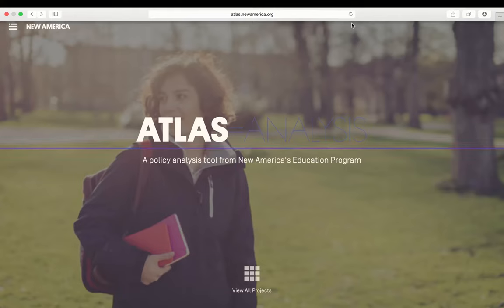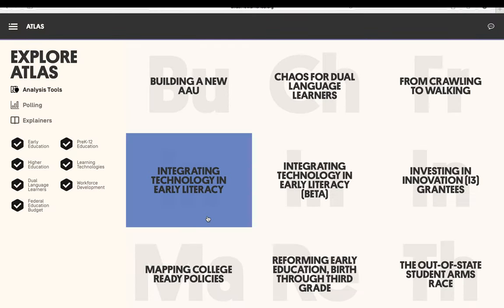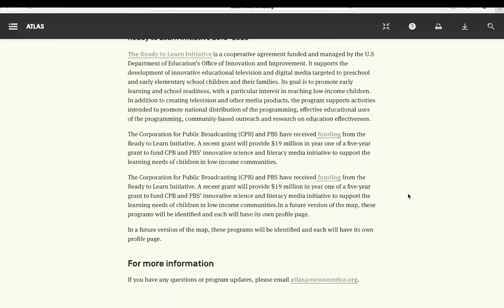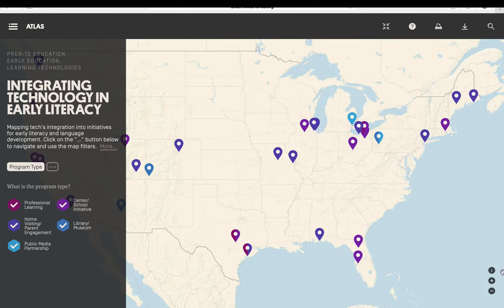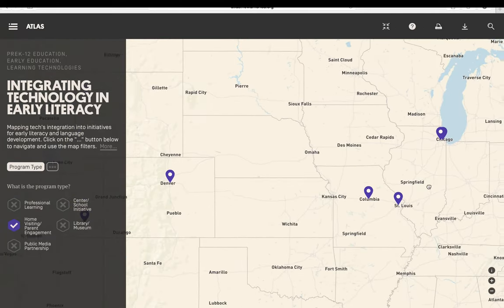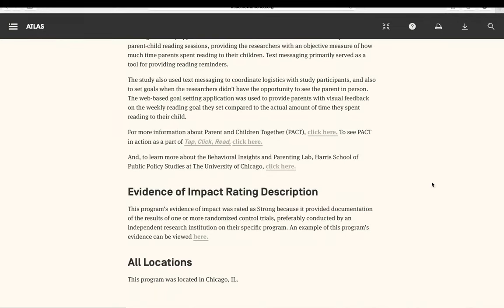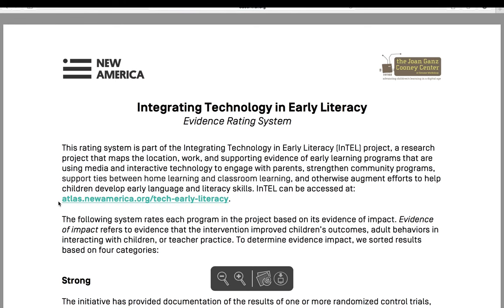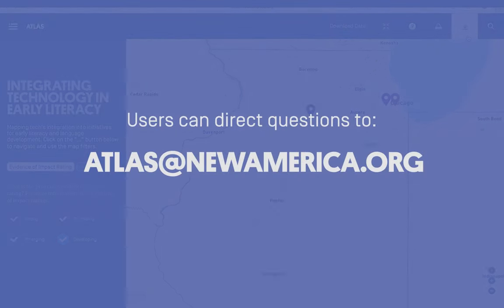New America and the Joan Ganz Cooney Center's Integrating Technology in Early Literacy Project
Integrating Technology in Early Literacy (InTEL) is a research project that maps the location, work, and supporting evidence of early learning programs that are using media and interactive technology to engage with parents, strengthen community programs, support ties between home learning and classroom learning, and otherwise augment efforts to help children develop early language and literacy skills.

New America is dedicated to the renewal of American politics, prosperity, and purpose in the digital age through big ideas, technological innovation, next generation politics, and creative engagement with broad audiences.